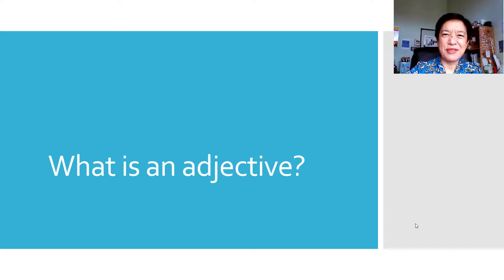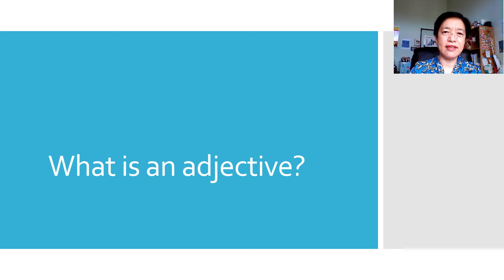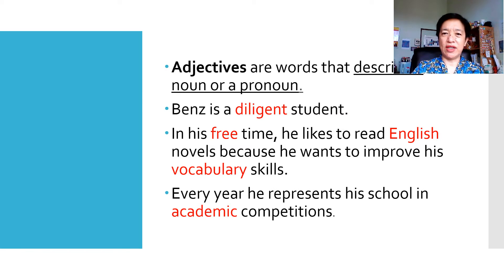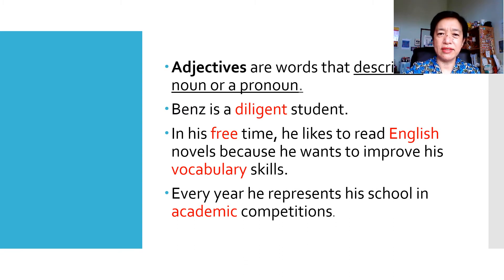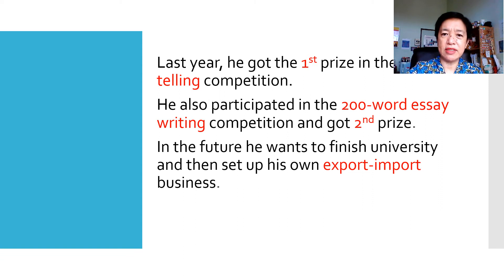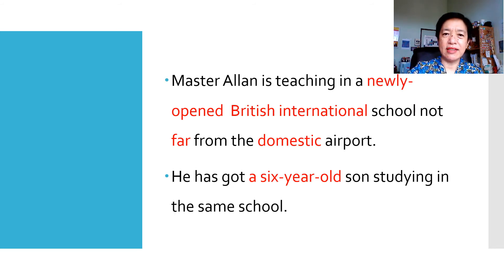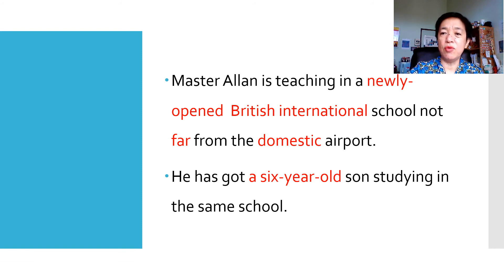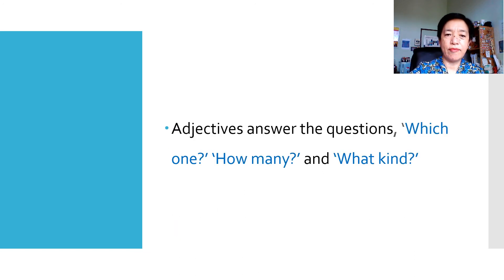What is an adjective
This video shows different examples of adjectives and the words they modify.